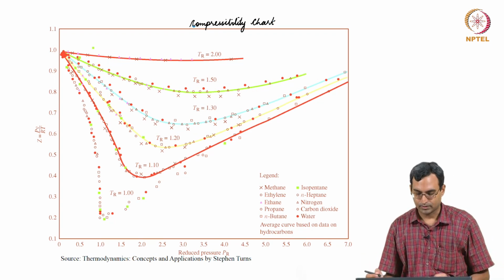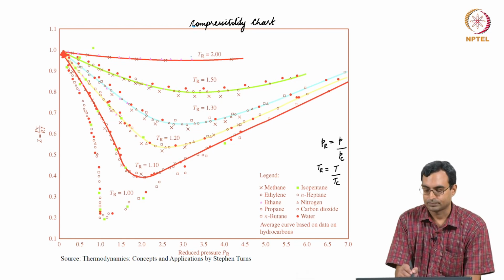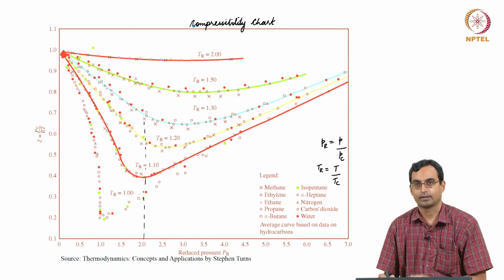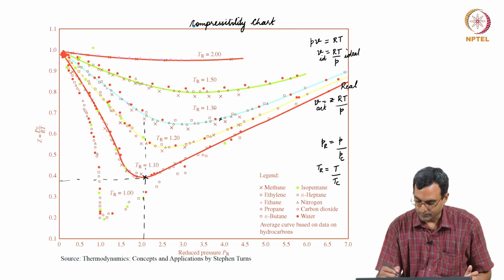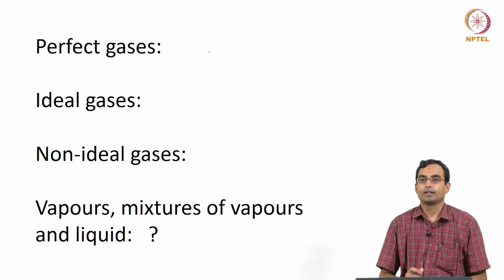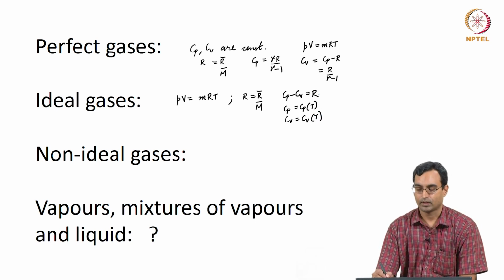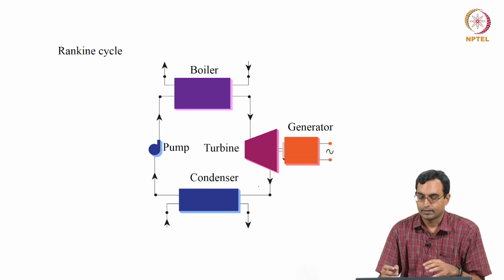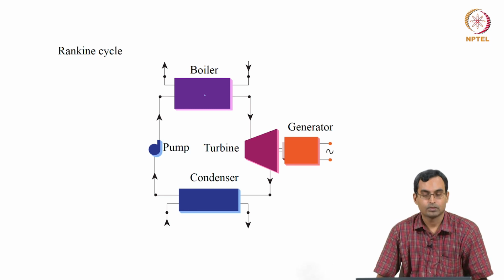Beyond ideal gases - Part 2